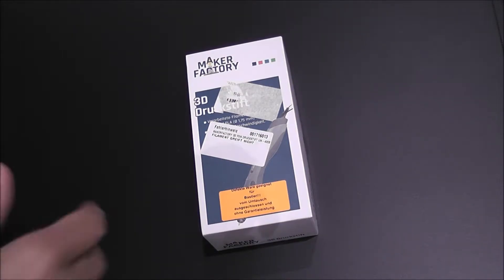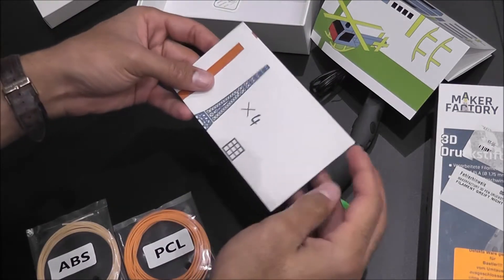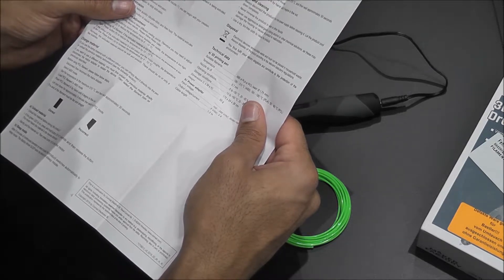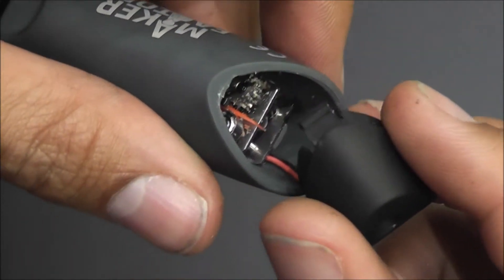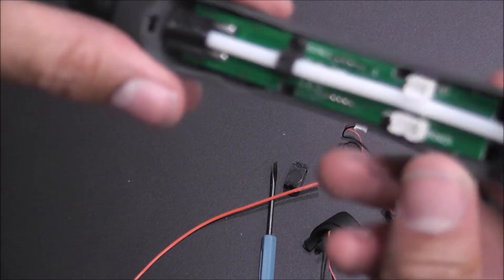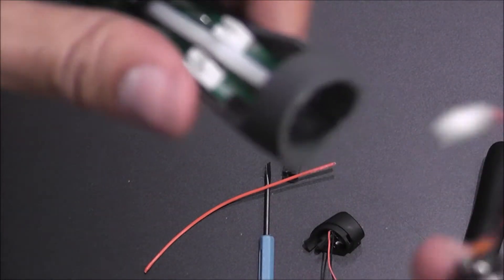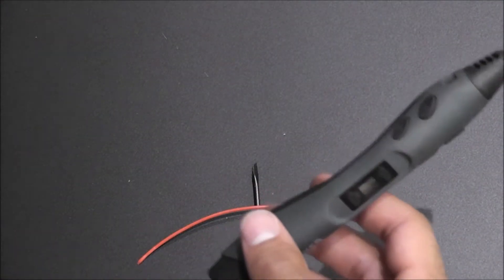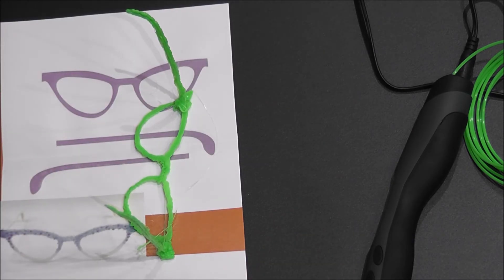Fixing 3d printing pen.. and making stuff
I managed to obtain a cheap 3d printing pen. a 3D pen draws physical objects in thin air, making it a sort of handheld version of a 3D printer. Its great for making crafts for the creative person, but before it can be used, i have to find out whats stopping it from working